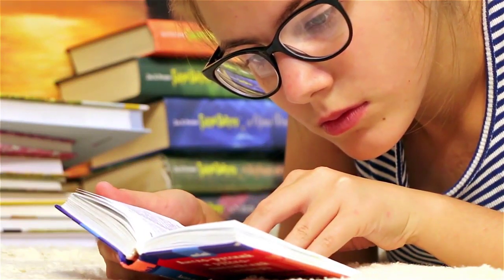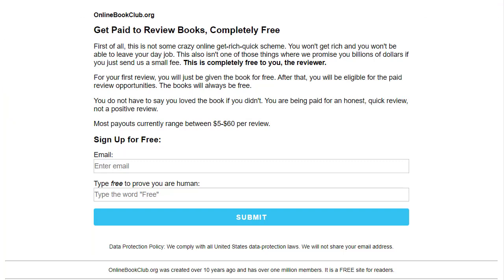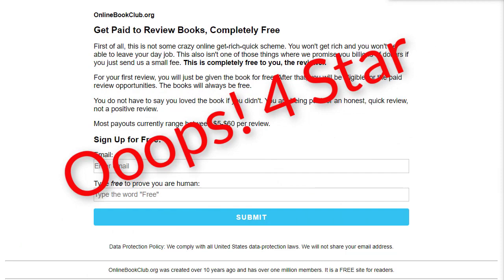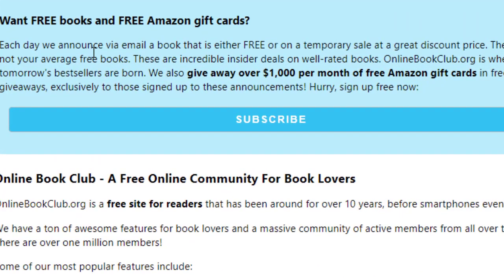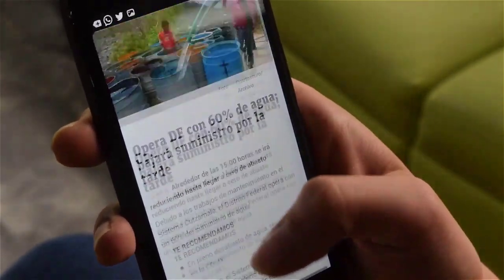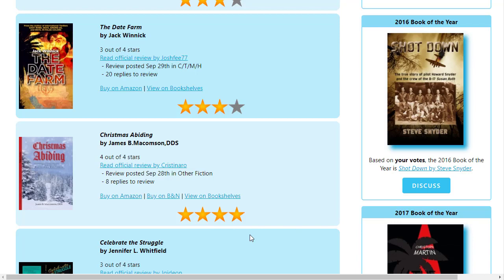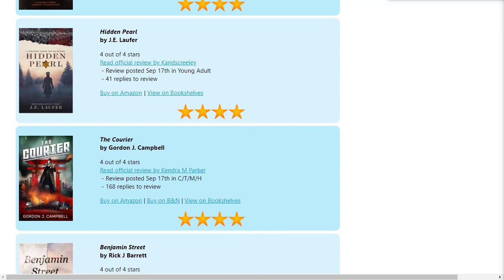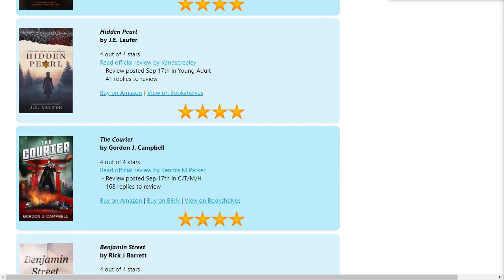Make $5 $60 Per Book Review, Make Money Online💎Work From Home Job💎